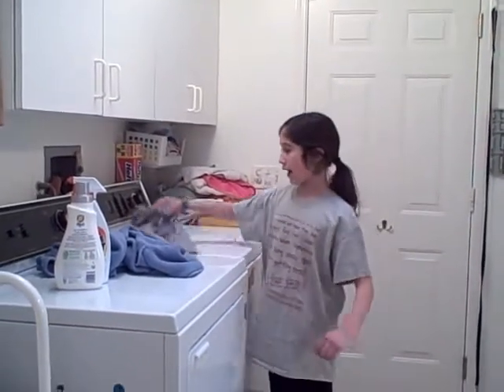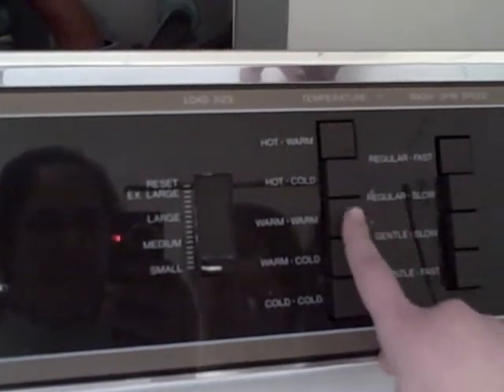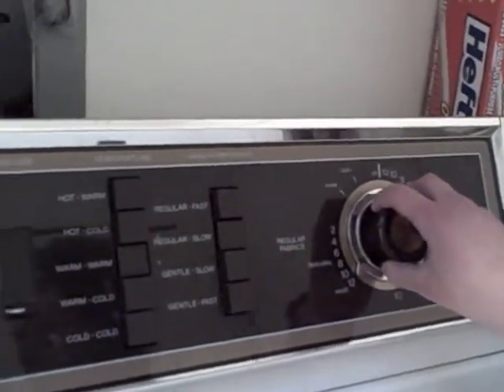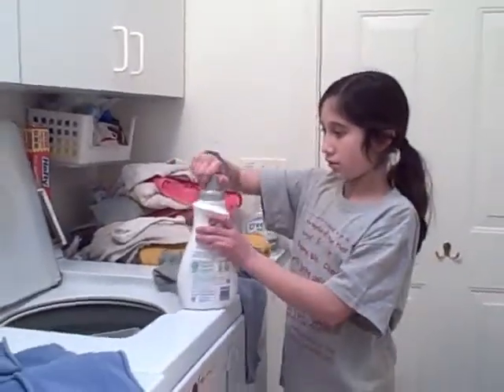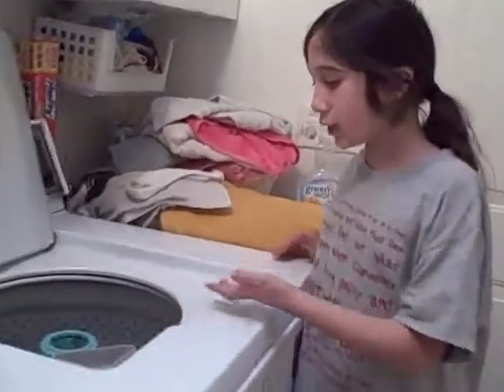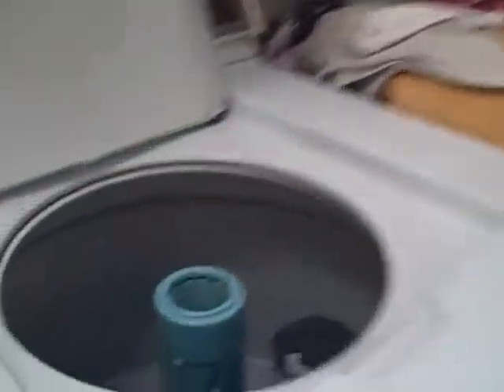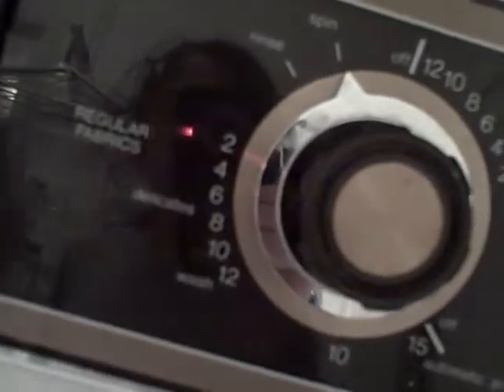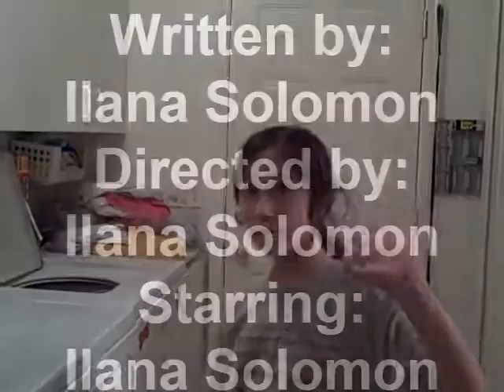Ilana and the washing machine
Ilana's "Discovery Project" for school: "how does a washing machine work?"